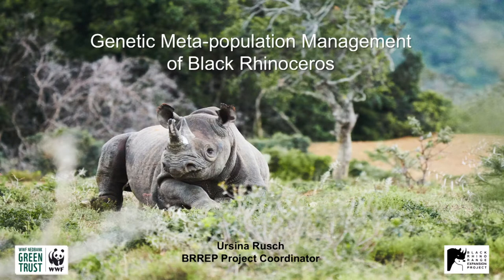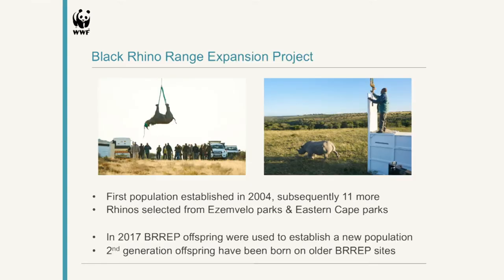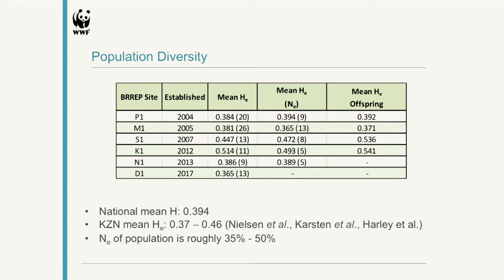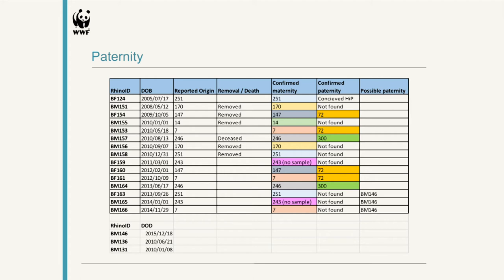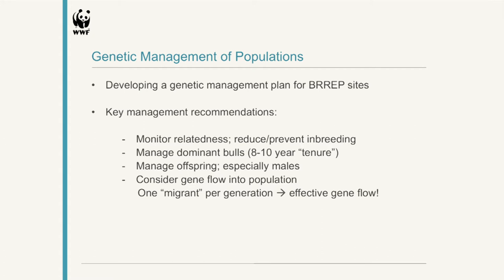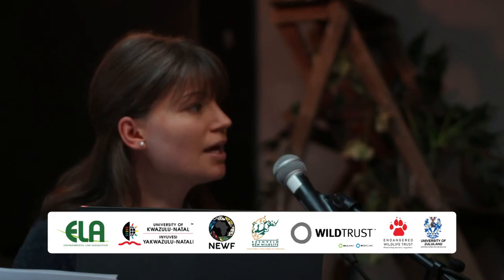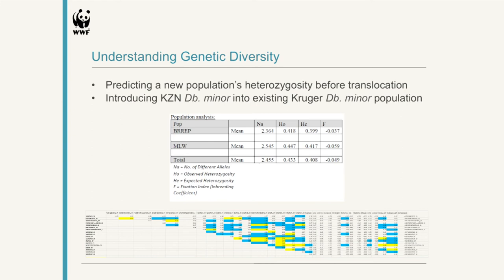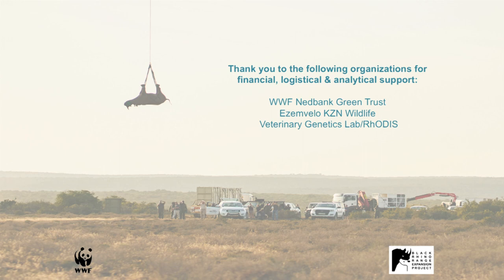2019D4S25L3 URSINA RUSCH Genetic Meta-population Management of Black Rhinoceros